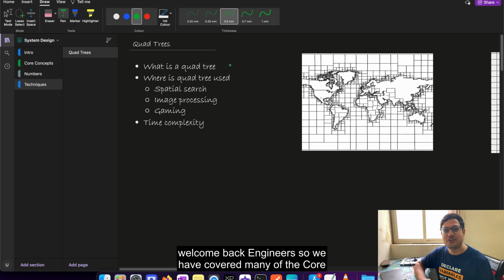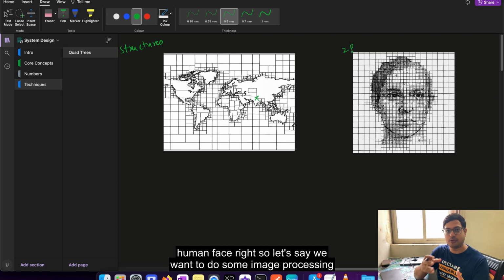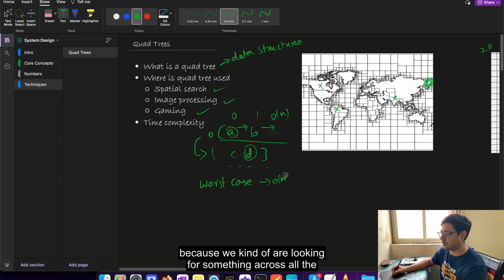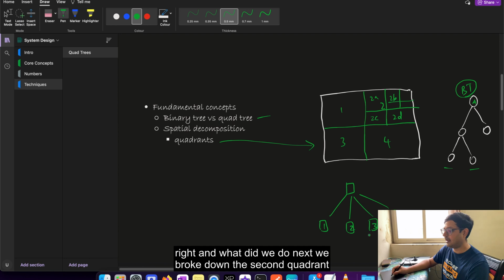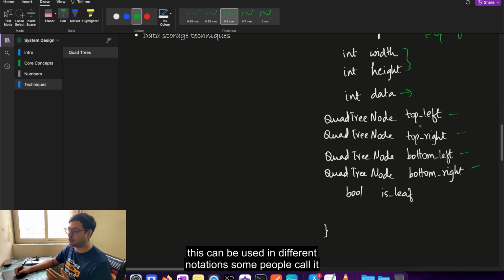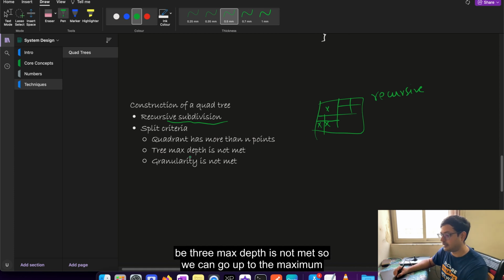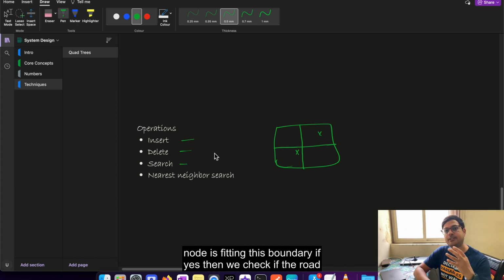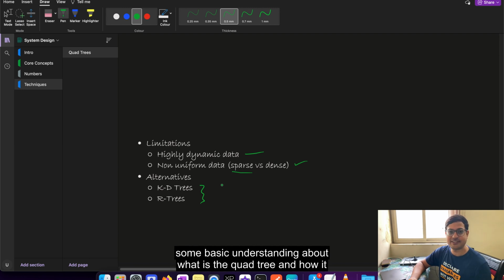Quad Trees - Spatial Decomposition Basics, Structure, Operations, Time complexity | System Design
In this video, we explore the Quad Tree — a powerful spatial data structure that divides 2D space for efficient querying and organization.

Whether you're building maps, games, geospatial systems, or even optimizing collision detection or nearest-neighbor search, quad trees are a must-know.

🔍 What You’ll Learn:

🌳 What is a Quad Tree?
 ▪ A tree data structure used to partition 2D space
 ▪ Every internal node has exactly 4 children (NW, NE, SW, SE)

🧠 Why Use Quad Trees?
 ▪ Efficient spatial indexing
 ▪ Faster querying than linear scans
 ▪ Common in GIS, game engines, map rendering, etc.

🔁 How It Works:
 ▪ Compared to binary trees
 ▪ Recursive space partitioning
 ▪ How to construct a quad tree for a given space or dataset

⚙️ Operations Covered:
 ▪ Insert – Add spatial points or objects
 ▪ Delete – Remove objects from the tree
 ▪ Search – Find objects in a region
 ▪ Nearest Neighbor – Efficiently locate closest items

⚠️ Limitations:
 ▪ Can become unbalanced
 ▪ Performance degrades in skewed or dense data without proper tuning

By the end of this video, you’ll understand when and how to use quad trees effectively in large-scale spatial systems.

00:31 what is quad tree
05:00 spatial decomposition
07:37 quad tree structure
09:40 construction
11:10 operations
13:57 limitations